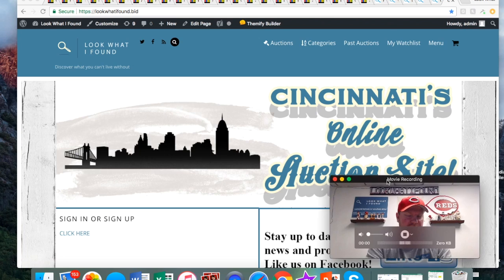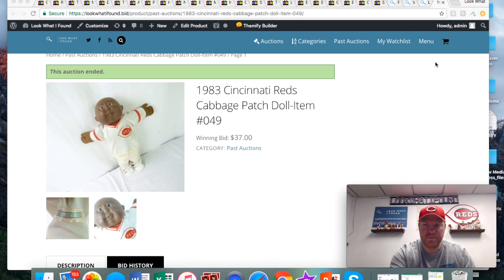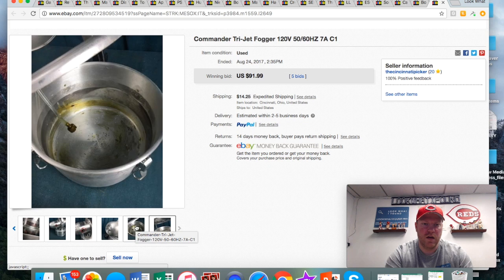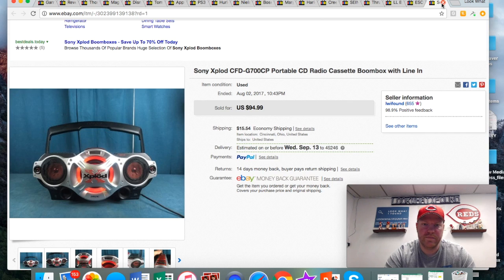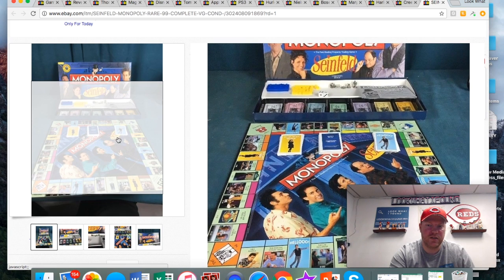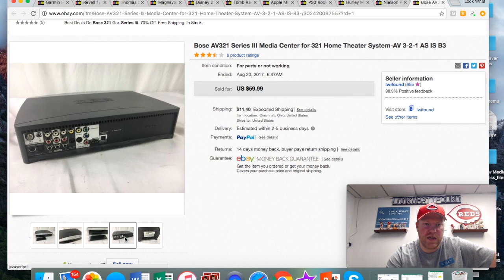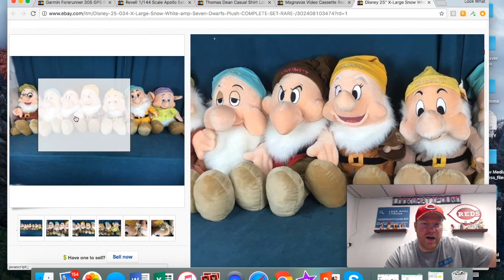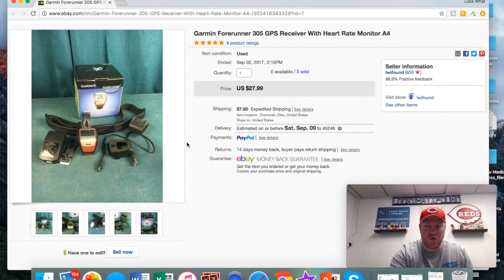What I Sold on Look What I Found & eBay-Vol. 7 August Sales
What I Sold in August on Look What I Found & eBay

I sold all kinds of stuff in August! Pyrex, Cabbage Patch, baking items, Reds items, cookie cutters, tools, sony, fogger, dwarves dolls, touch screen phone, escort passport, llbean boots, Seinfeld monopoly & a lot more!